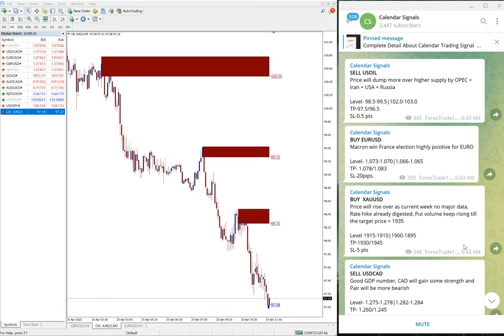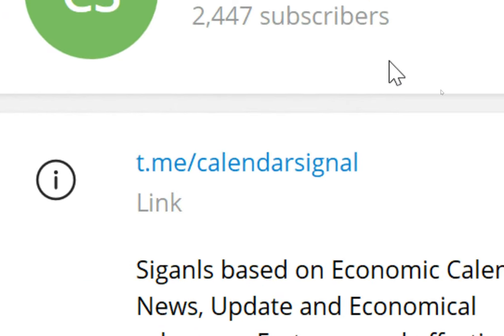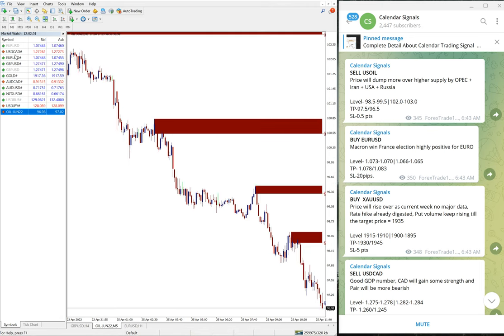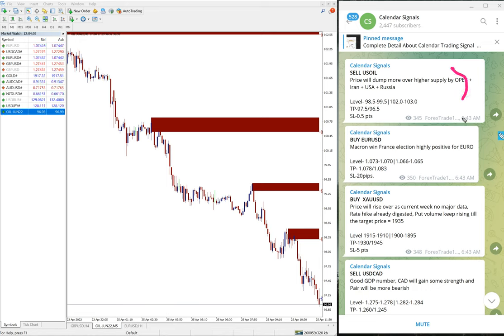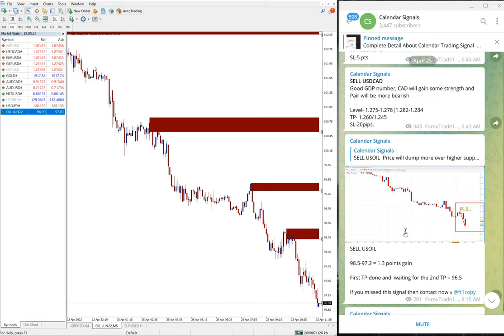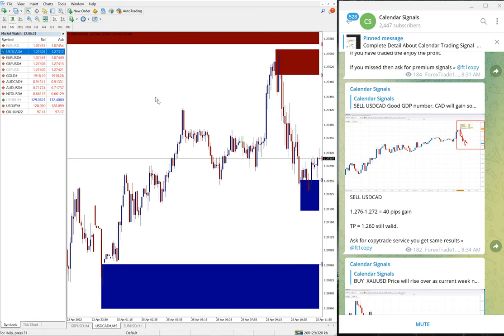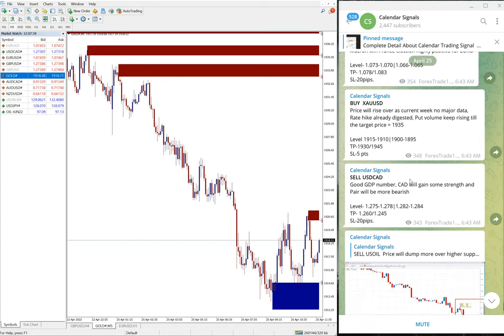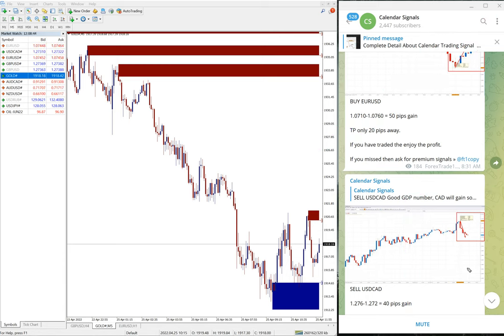25.4.2022 CALENDAR SIGNAL PERFORMANCE VIDEO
» SELL USDCAD » 40 Pips Gain